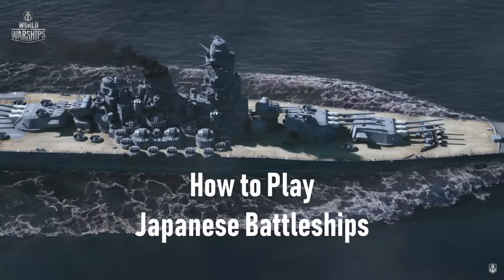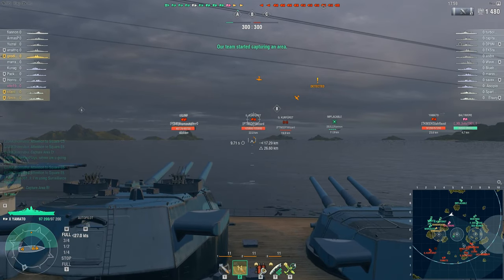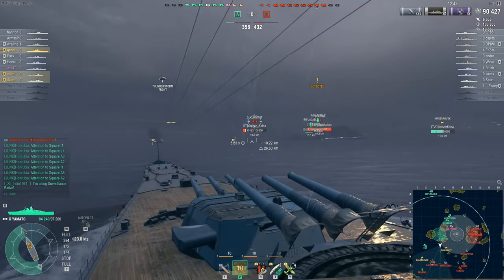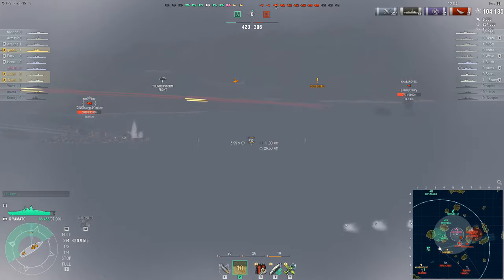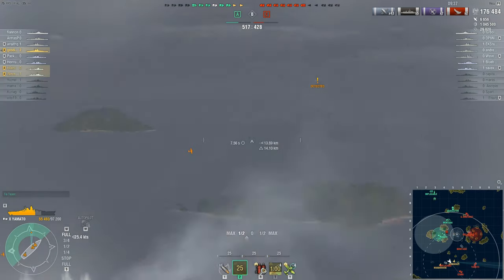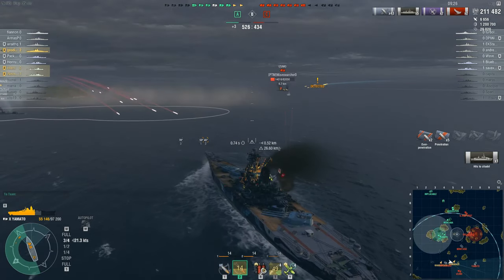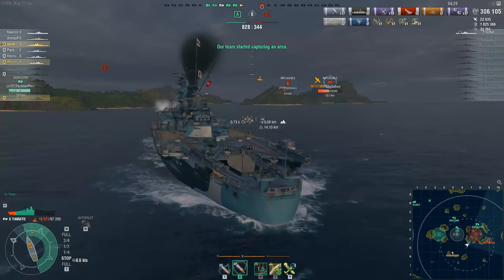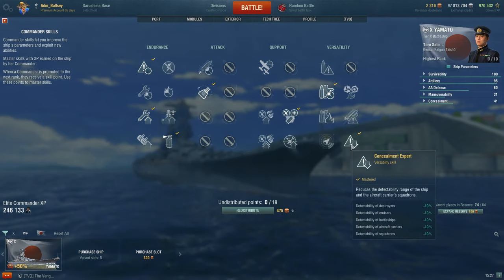How to Play IJN Japanese Battleships Yamato World of Warships Guide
How to Play IJN Japanese Battleships Yamato World of Warships Wows Gameplay Guide Video Highlights + Full Ship Build and Captain Skills.

Did you enjoy it? Loved it? Make sure to share

Yamato Legendary Japanese Tier X battleship.
The biggest warship of World War II and the world's largest battleship. Yamato was designed around the idea that an individual ship could have superiority over any battleship of a potential enemy. Her main guns had overwhelming firepower. The ship maintained a very high level of survivability due to reliable armor and robust torpedo protection. Yamato’s AA capabilities were highly efficient due to carrying numerous AA artillery guns.
The pinnacle of all Japanese battleship design philosophy and possibly of the entire world, Yamato gains its place as the one of the most solid battleship at her tier. She has the third largest hit points of any ship in the game at a staggering 97200 next to Großer Kurfürst’s 105800 and Kreml’s 108300 her guns have the second highest citadel hit damage of any round in the game, at 14800 HP per citadel hit. While individual AA mounts are mediocre, the sheer number of AA guns, nearly 150 25mm AA barrels (in real life, 162 25mm AA barrels in latest upgrade) and 24 127mm DP guns, provides a mild deterrent particularly against lower tier carriers. She, along with her sister ship Musashi holds the record for best torpedo protection in game, with a value of 56%, which is rather surprising considering that in real life, they both suffered from weak torpedo protection due to design flaws with the area joining the upper and lower armour belts. In game, Yamato represents the upgraded 1945 variant while Musashi depicts the original version. With a turning radius of 800m and a top speed of 27.2 kts, she is also surprisingly maneuverable despite her large size, though still quite short of her real life maneuverability. However, with a long rudder shift time and extremely slow turret traverse, one must plan all actions in advance, or risk being caught off-guard and unable to react. The guns, while having better accuracy than Conqueror, Montana and Großer Kurfürst, are very unforgiving, with a 30 second reload stock, which can be decreased to just under 27 seconds at the expense of further reducing its abysmal turret traverse by using a piece of equipment. Being one of the biggest ships in the game, Yamato is constantly targeted by Aircraft Carriers, and despite the numerous AA guns, high tier carriers can still get planes through, so it is advised to stay near ships that have solid AA suites such as cruisers for an AA "aegis" to be created. In addition, even though your armor is the most solid in the game you should still try to angle your ship as sometimes shells may have a chance to hit home and deal glaring damage. Keep in mind that her high citadel can easily be hit if the enemy manages to penetrate your armor.

Despite all of these drawbacks, Yamato is by far, the most powerful battleship in the game in a long ranged and defensive position. She may not be the fastest, the stealthiest or the Tier X battleship with the highest RoF, but her armor, gun caliber and health more than makes up for it. Her guns are so massive that they can score citadels on virtually any Tier VIII+ battleship and combined with their immense accuracy, she is a formidable foe. With good aim and some luck, Yamato's glaring damage can wipe battleships off the sea, allowing other more vulnerable cruisers, such as Des Moines and Hindenburg, to quickly mop up the remaining enemies while simultaneously serving as an AA screen for Yamato. Overall, she is a powerful asset that, with the right build, good teammates and in the hands of a skilled player, will dominate the battle and can even control it.